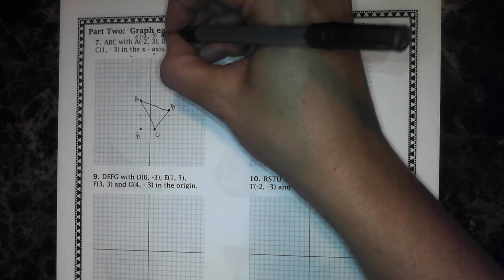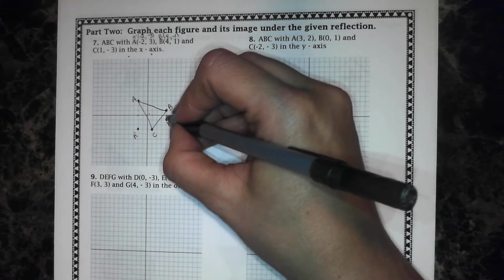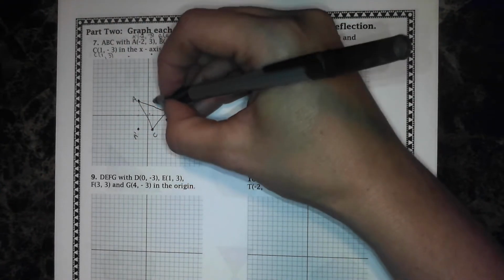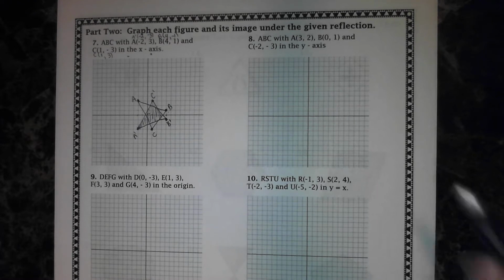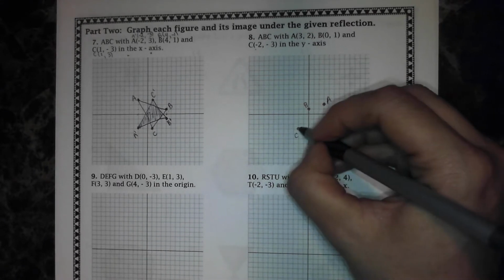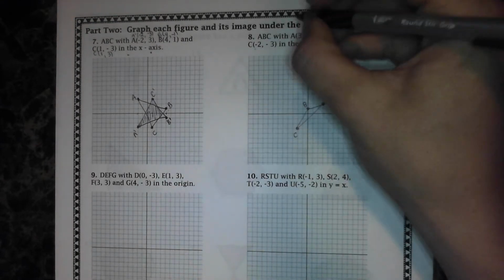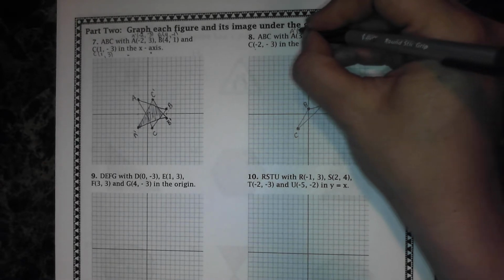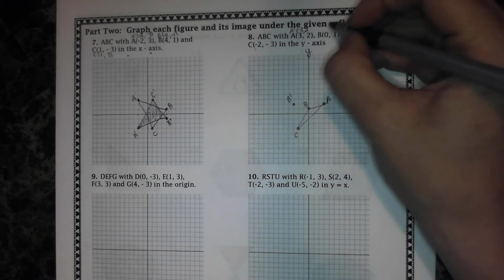Unit 8 Lesson 2 Part 2 Assignment Answers